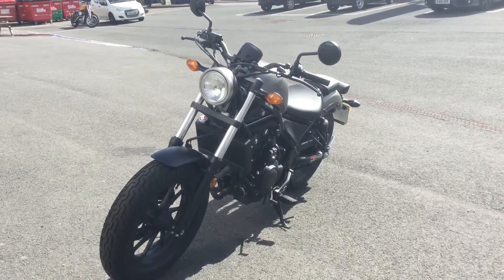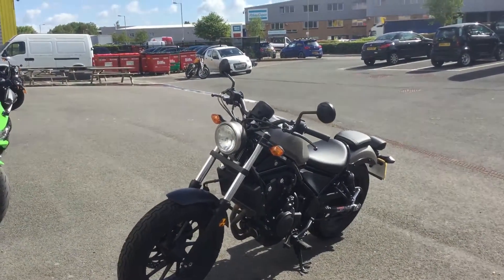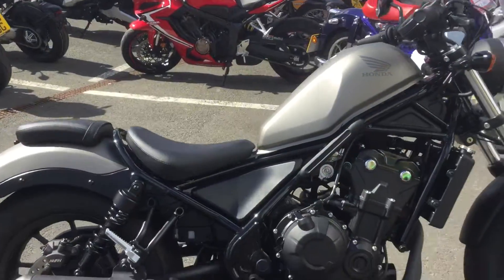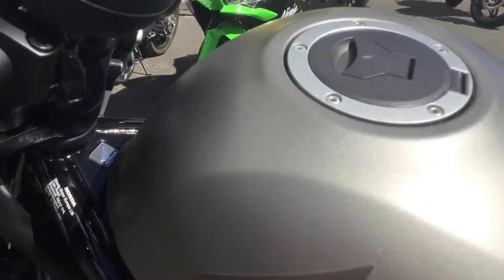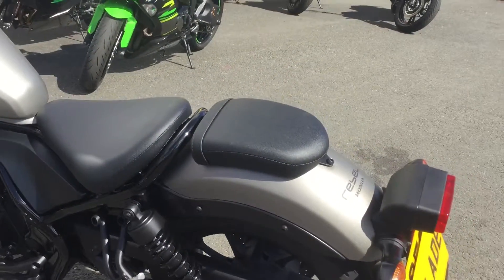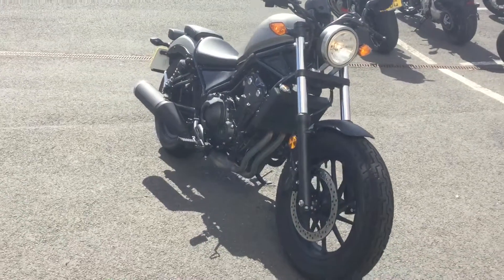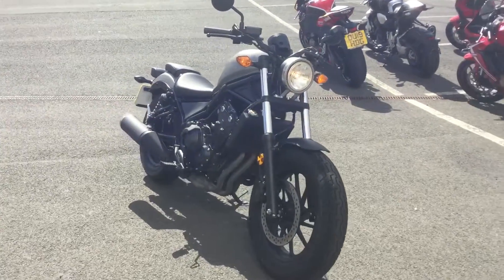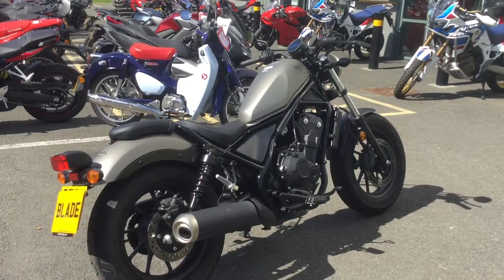Honda CMX 500 Rebel ex Demo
Ex demo from blade immaculate manufacture warranty to September 2020 finance available and part x welcome very stylish and retro low seat height great performance but with very high mpg